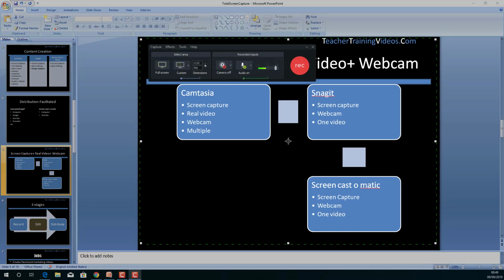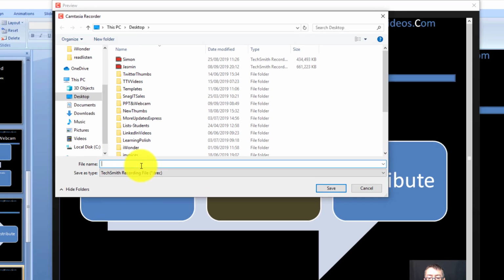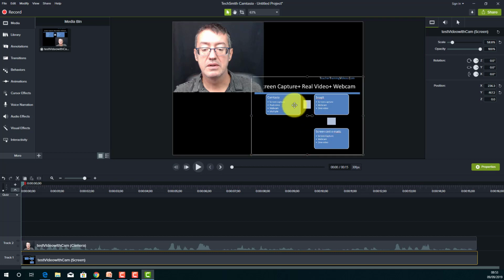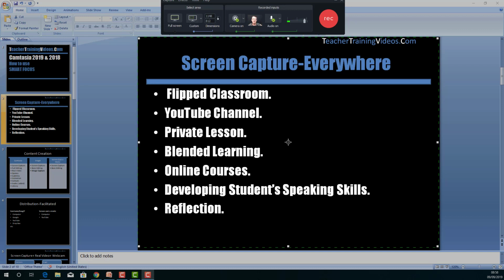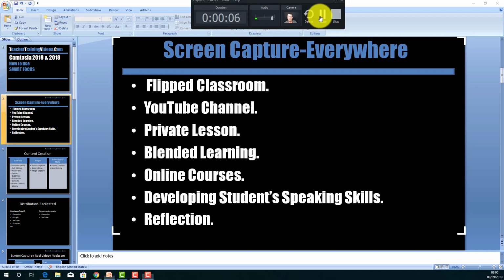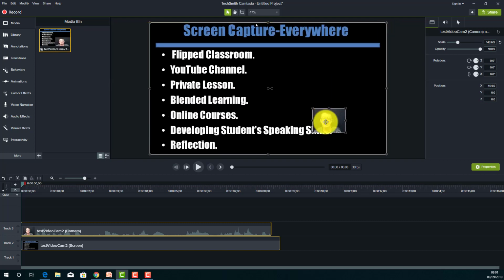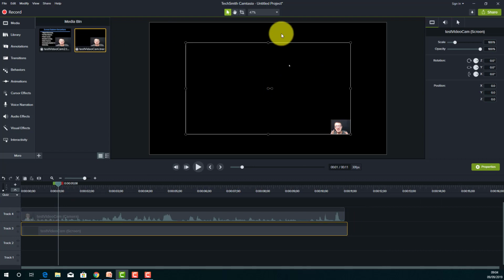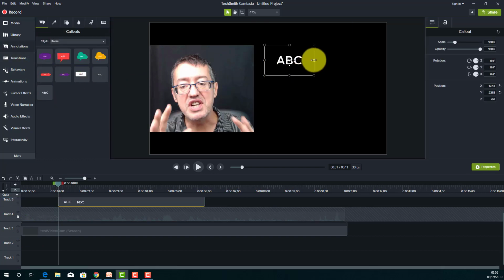Add a Webcam to your PowerPoint presentation: Camtasia 2019 tutorial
This video tutorial shows you how you can use Camtasia 9 to record a screen. In this particular example, this video shows you how to record a PowerPoint presentation. Here, it is extremely useful for recording presentations because you have a huge amount of control about what you record and how you can edit this later.
00:00 Record PowerPoint with Webcam -Introduction
00:40 Combine recording with webcam in Camtasia
02:11 Screen recording
03:55 The editor
06:02 The visual effects
06:46 The size settings
11:40 Record a presentation- an example
15:18 Thanks for watching

Camtasia 9 is not a free tool. However, it is a premium product with sophisticated features of recording and editing.  Russell has been using Camtasia for over 10 years and is a recommended trainer for Techmsith, which is the company that creates both Camtasia and SnagIt.
This video will show you how to record a PowerPoint presentation, how to add your webcam, how to resize the webcam, how you can move the webcam to any part of the screen, how to work with your slides, how you can add a border around the webcam, and how to get perfect screen sizes. Many educators want to create online courses with PowerPoint presentations, that also include the webcam. The webcam is a vital part of your presentation when you come to do a voice-over or a narration. Unlike SnagIt, you are not limited in Camtasia to only having either the webcam or the PowerPoint slides on screen. With Camtasia you can have both, with the webcam in one corner of the screen and the PowerPoint slides as the main feature of your presentation recording.

If you have a virtual learning environment in which your students can access, you could add your final recording to a Moodle course, on edmodo.com on blackboard or indeed any other platform where you wish to share your presentation. Learners would be able to fast forward and rewind and replay the recording at will full stop you can also add or upload your recording up to YouTube where you can make it and listed so the only people with the Direct link to the video can see it.

Just a little tip. When I do a recording I never record full screen. There is really no need to. I will show you in this video why this is the case. Choose the area you would like to record, then pause and continue the recording.  You have much more control than if you are recording full screen.  Because of the high amount of pixels in an image or video, it doesn’t matter.  When you make it full screen the recording will be high enough quality.  Watch as I mark off the right area that I require.  When I click on the camera it gives you an option.  Even if the camera is not showing on screen, it is still recording.  In this tutorial you will see how recording using the Camtasia screencapture video tool, you can have a lot of control over what you eventually record, which leads to the project files.  I show how to stitch different files together in other videos.  In this Camtasia tutorial you can see that I am using an in-built camera to record both my own webcam AND the PowerPoint on the screen.  Although I work with two screens, you only need one.  In the editor window, you can do a lot in terms of the size of the screen. This tutorial explains how you can vary the size of the screen and, also, how big the camera window is and where you place it. All of this can be done in the editor.

Real screen capture with a webcam in Camtasia 9.   How to edit your recordings and the editing process is shown in the middle section of this tutorial.  Creating teacher presence in an online course where you include videos with powerpoint and webcam is very useful. I make all my videos for blended learning and flipped learning courses using either SnagIt or Camtasia.

Russell has been using Camtasia for over 10 years and is a recommended trainer for Techmsith, which is the company that creates both Camtasia and SnagIt.